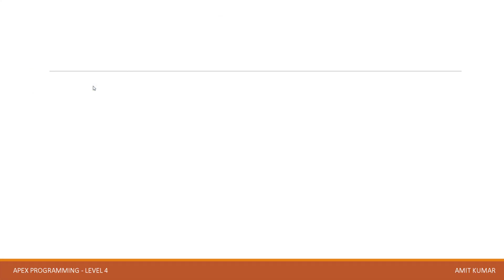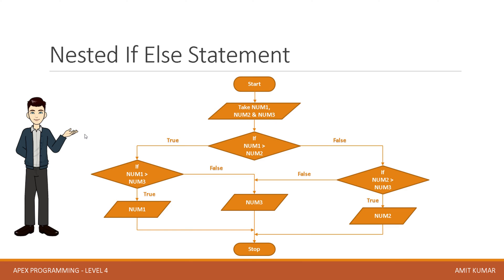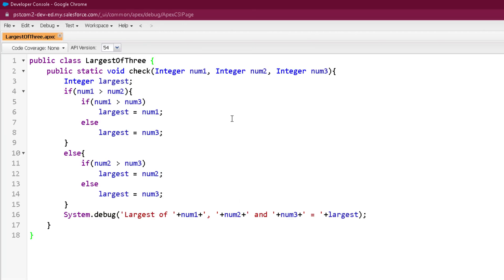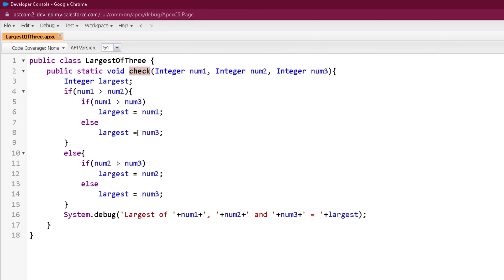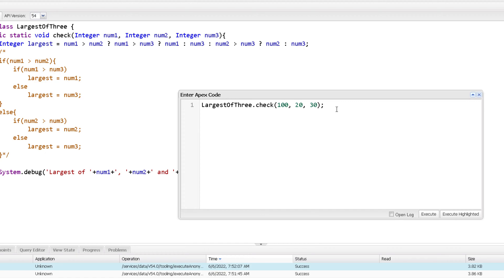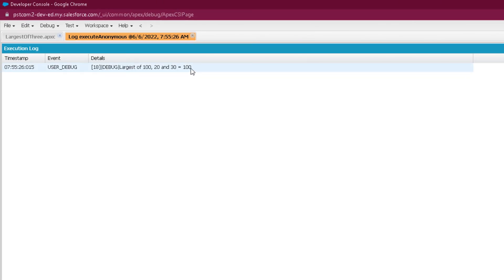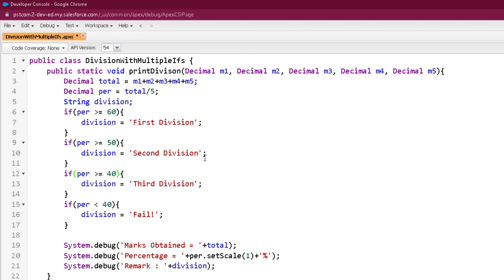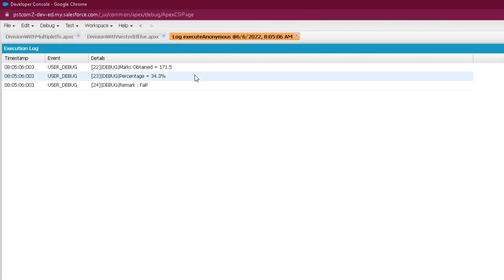Nested If Else Statement - Apex Programming Level 4 ⭐⭐⭐⭐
Topics covered in this video are-
1. Introduction to Nested If-Else
2. Syntax of Nested If-Else
3. Practical Explanation
- Program to find the largest of three numbers
- Program to find the largest of three numbers with Conditional Operator
- Program to find percentage and division with multiple ifs
- Program to find percentage and division with Nested if-else